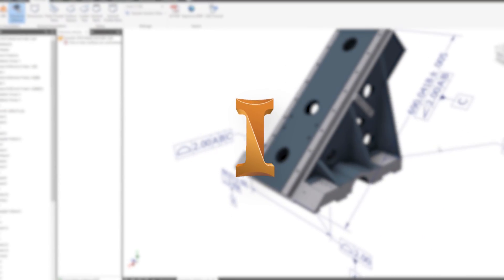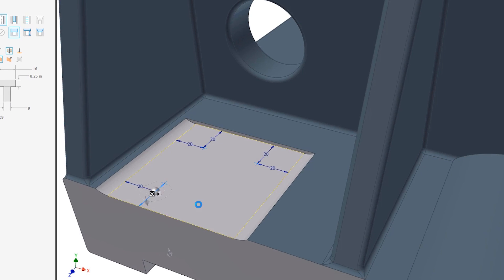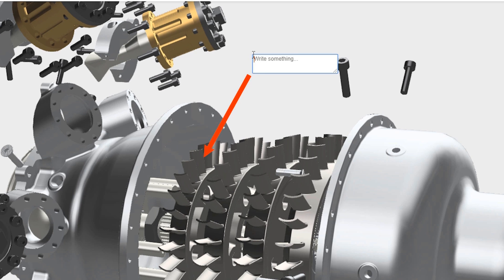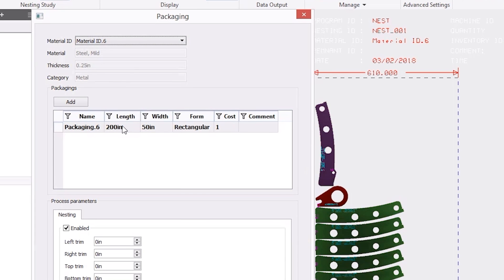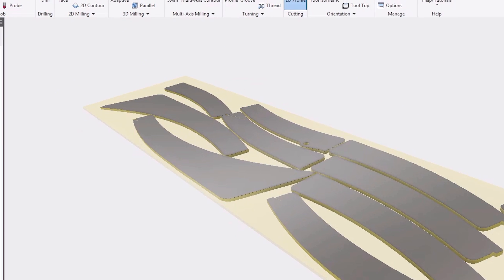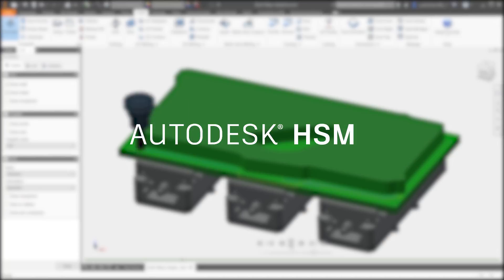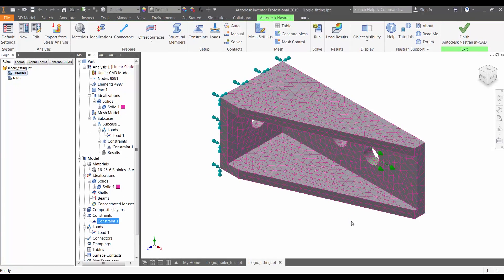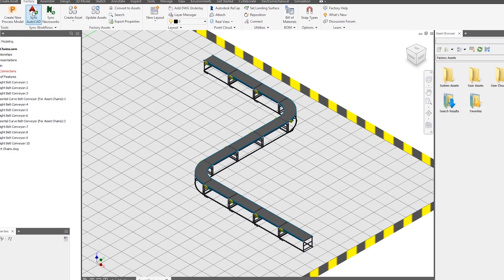What's New: Product Design & Manufacturing Collection 2019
Carry out your best work with new features in Autodesk Product Design and Manufacturing Collection, including Inventor and integrated tools like sheet metal Nesting Utility, Nastran In-CAD, HSM, and Factory Design Utilities, along with Fusion 360, AutoCAD, and Vault.